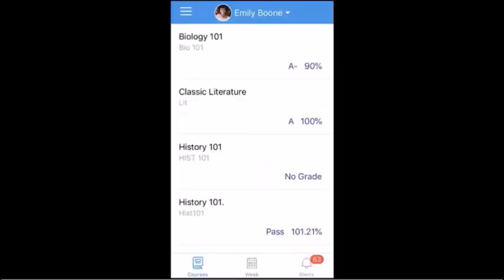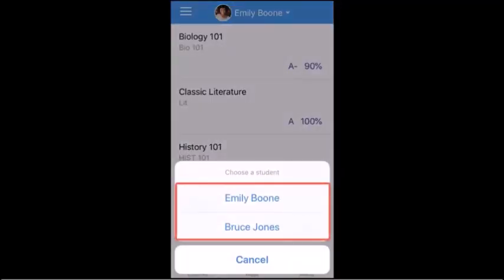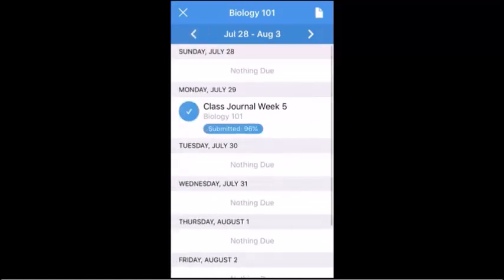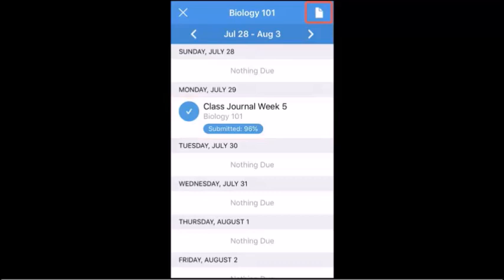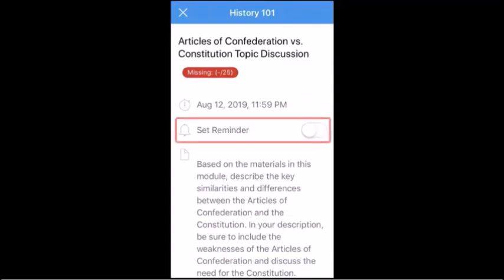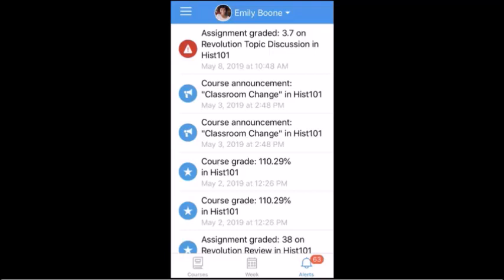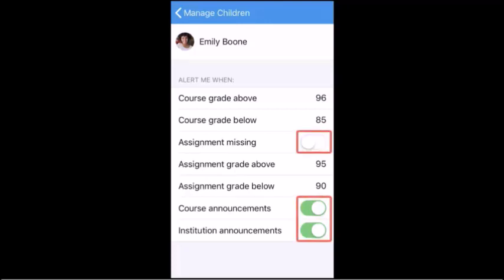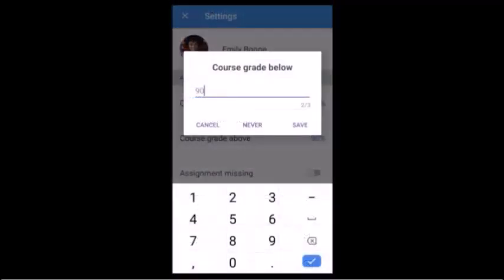Parent University Finding Courses and Grades in CANVAS app ARABIC